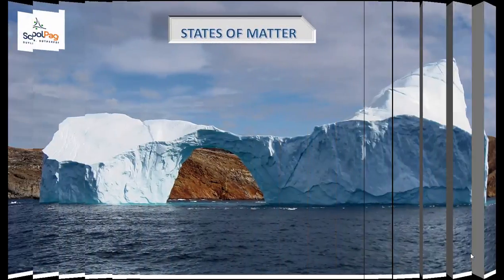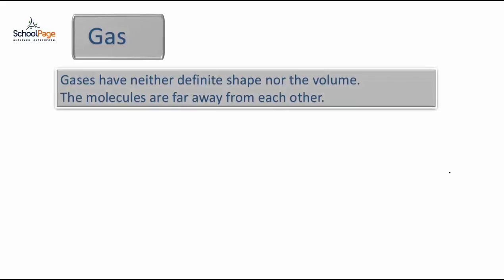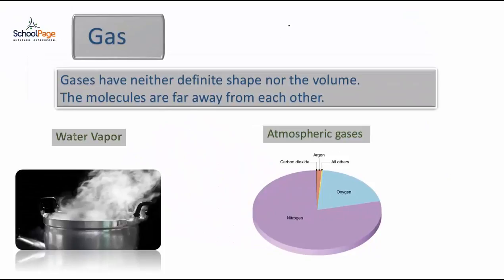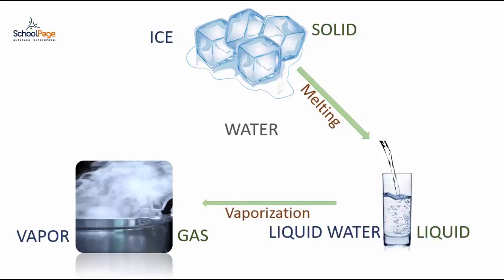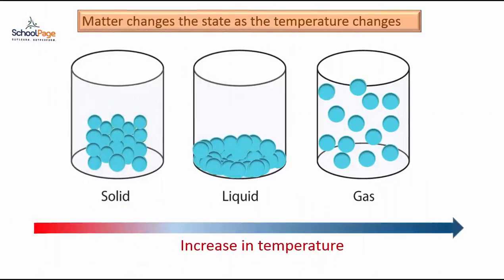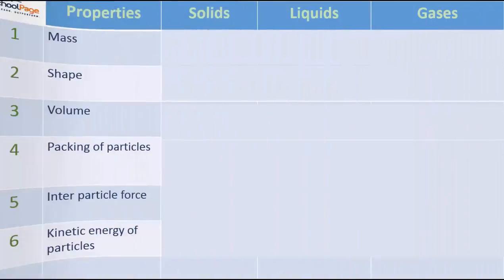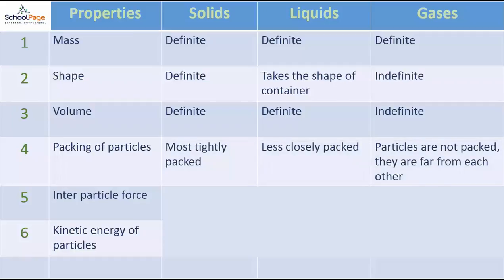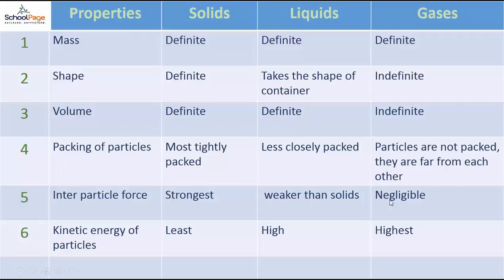States of Matter Part 2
Understanding the states of matter part 2